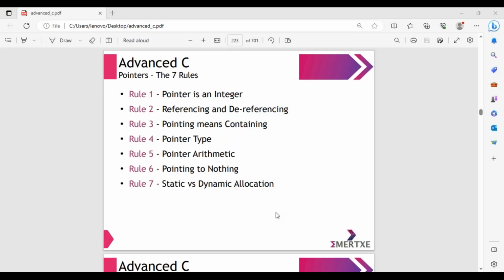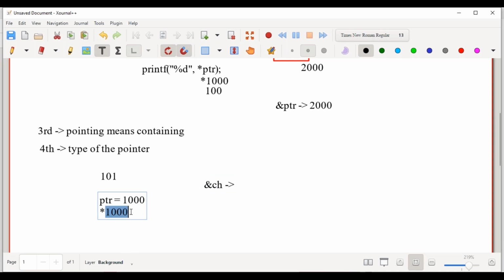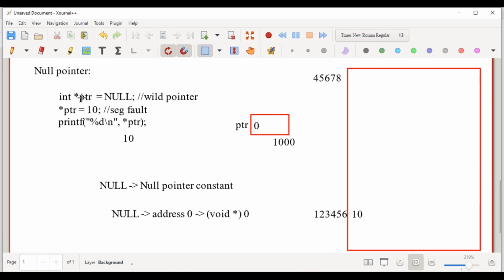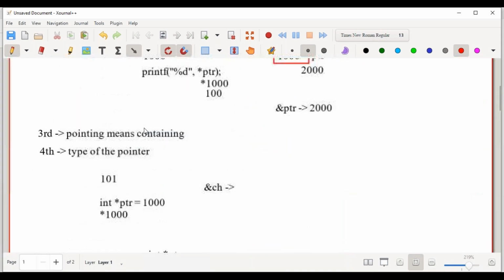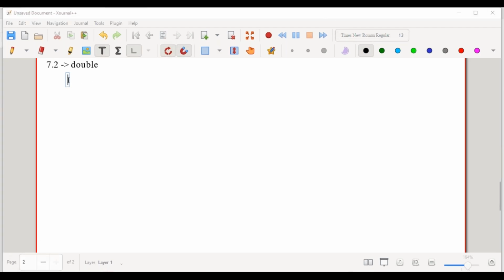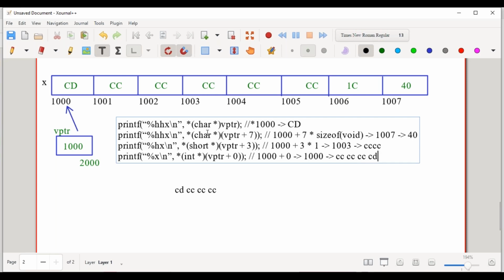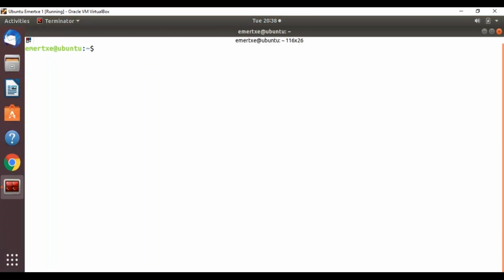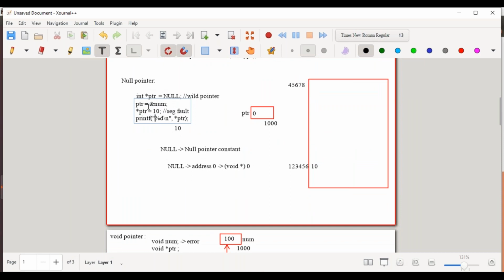Class 40 Pointer rule 1 5 revision, null and void pointer, generic swap